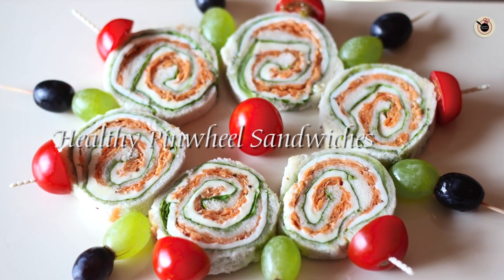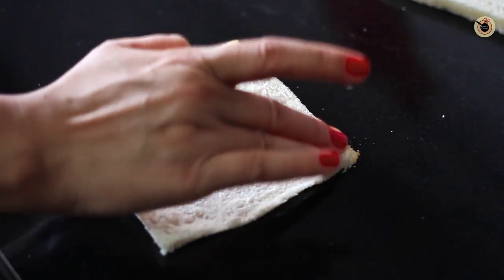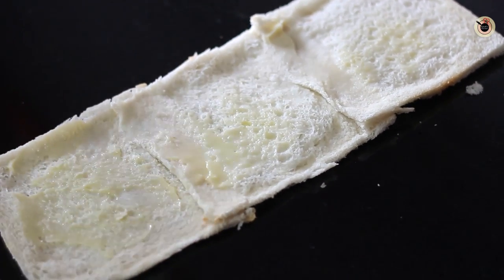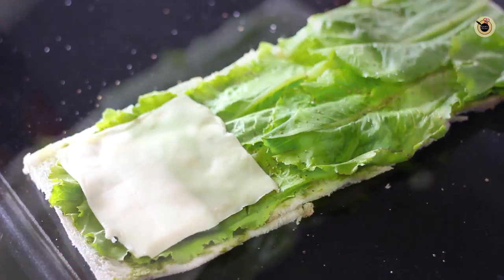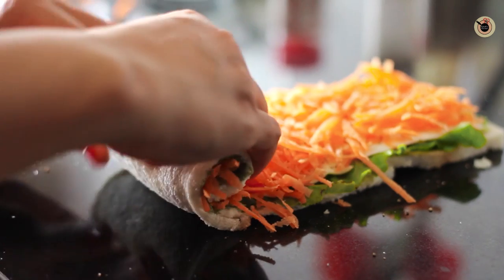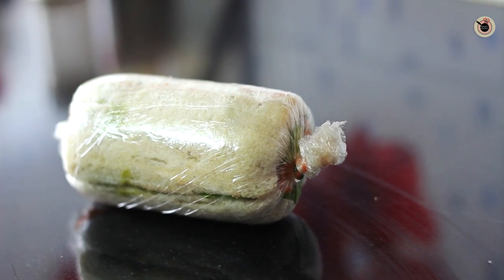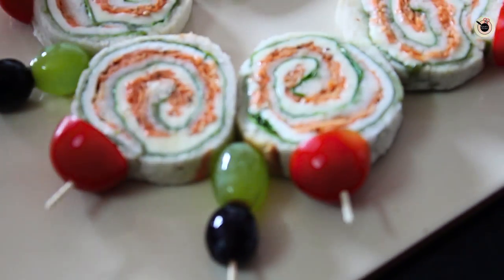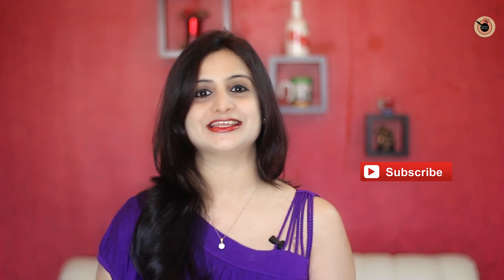Pinwheel Sandwich | Kid's Lunch Box Recipe | Quick & Healthy | Kanak's Kitchen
Pinwheel Sandwich - Delicious and easy kid's lunch box recipe. It is very yummy and easy to make. The color's on the sandwiches are very attractive and kid's simply love this recipe. They are quick to prepare at home and is a perfect option to provide healthy food for your children.